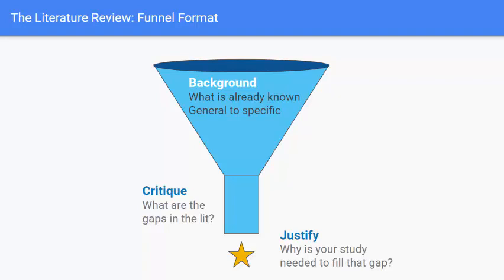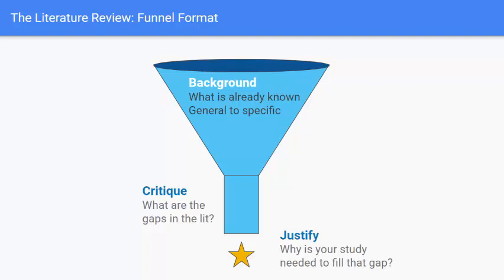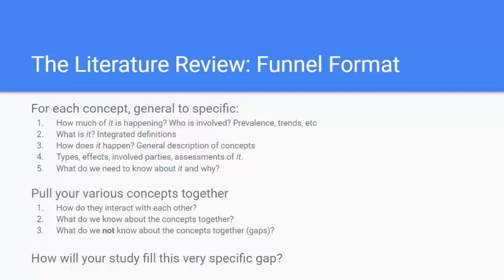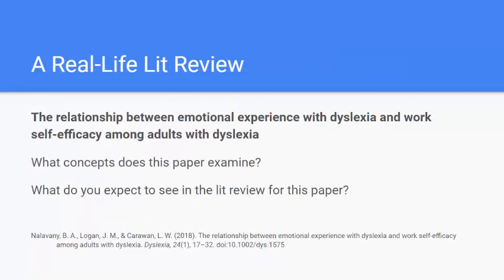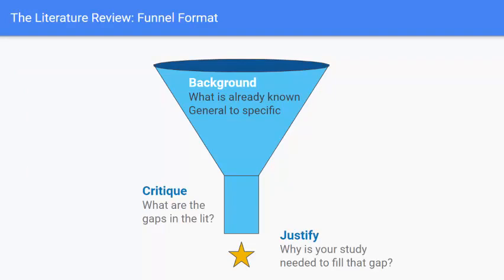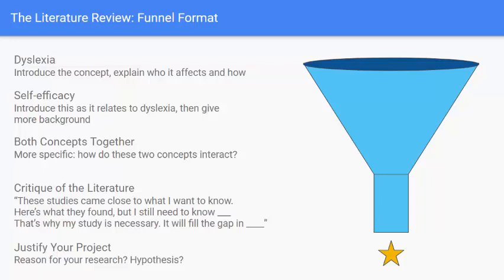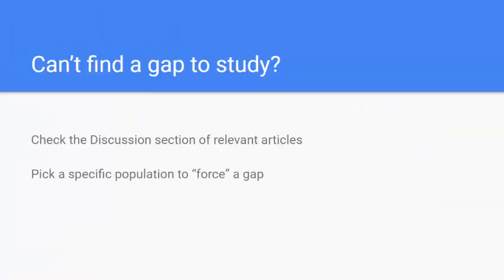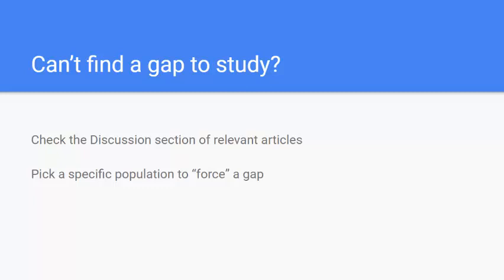Lit Review Purpose and Structure